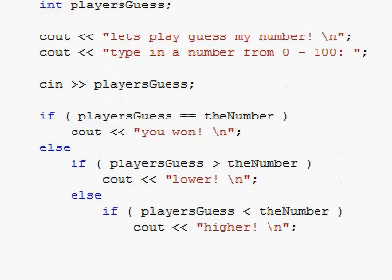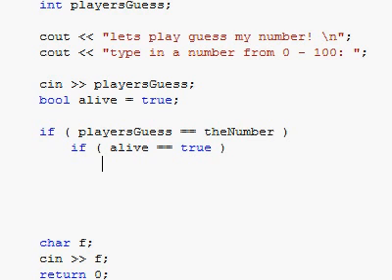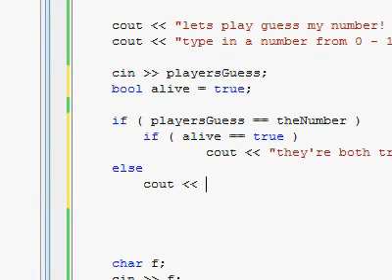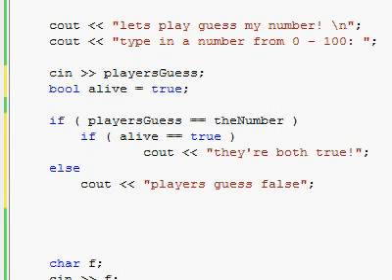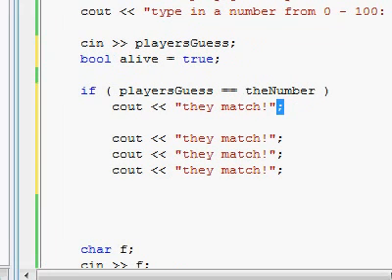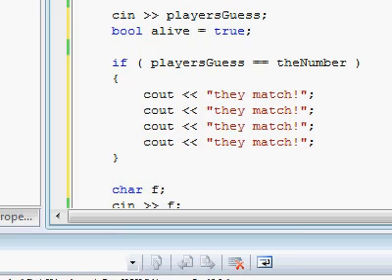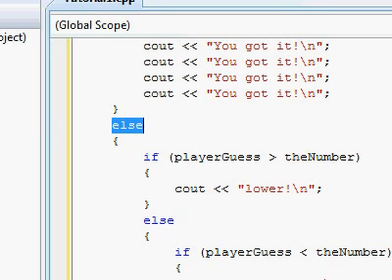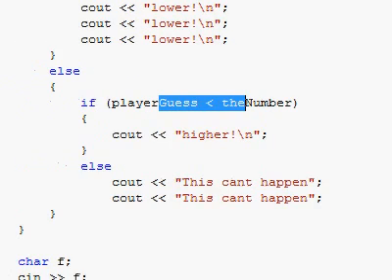C++ Tutorial 16